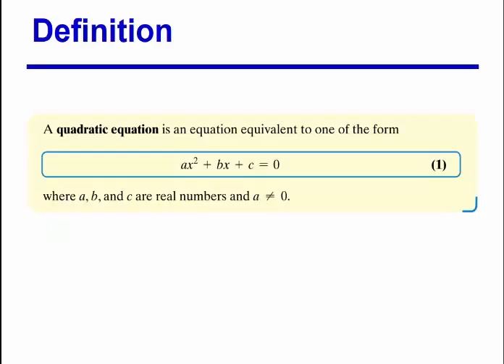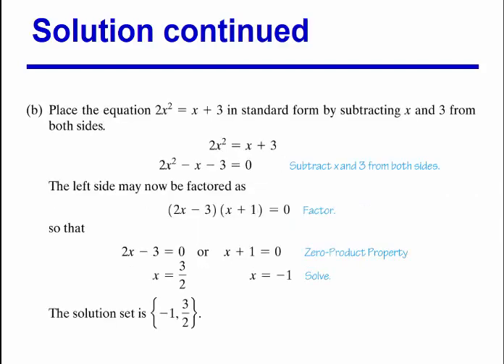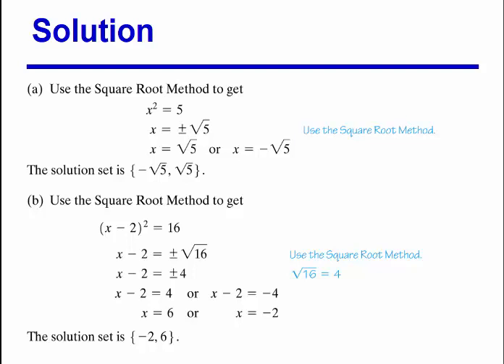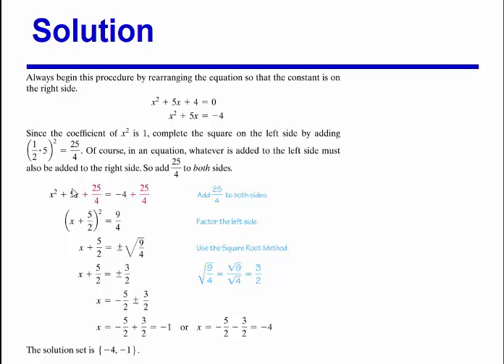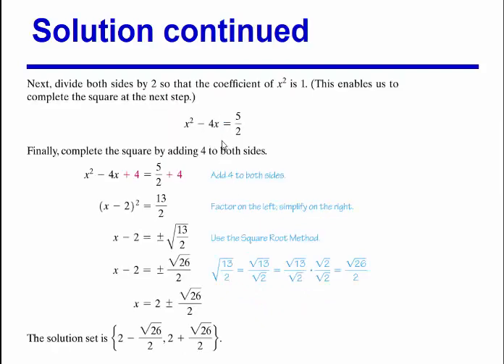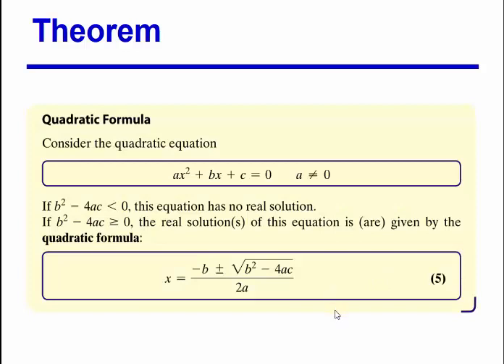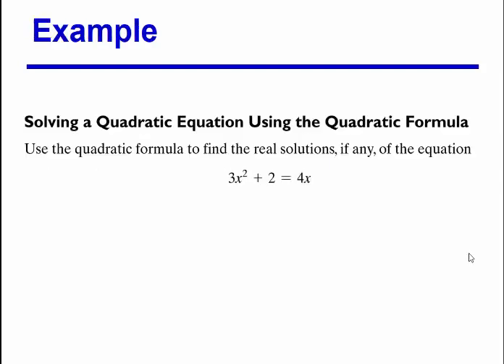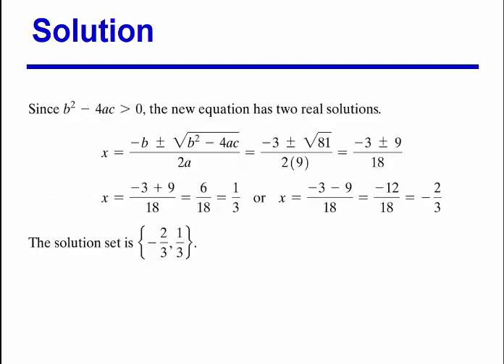MAC 1105 Section 1.2 Lecture Video